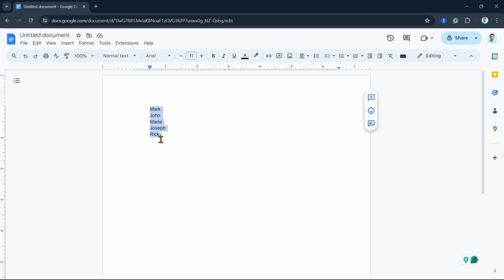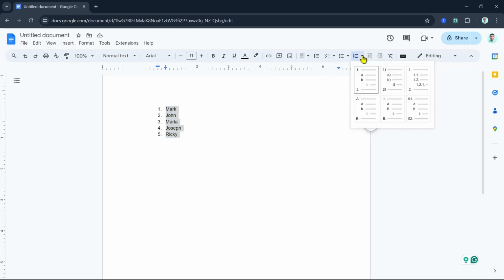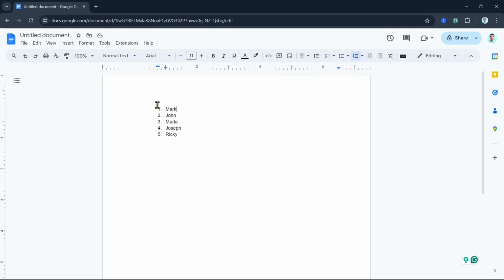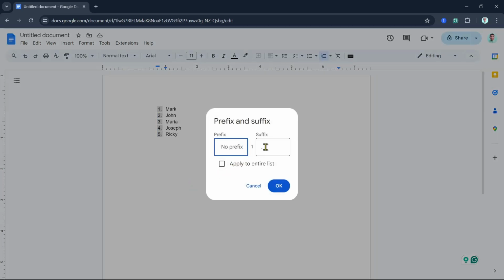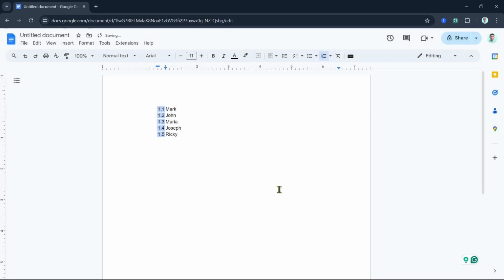How to Add 1.1,1.2 Numbering in Google Docs (Full Guide)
Learn How to Add 1.1,1.2 Numbering in Google Docs (Full Guide)